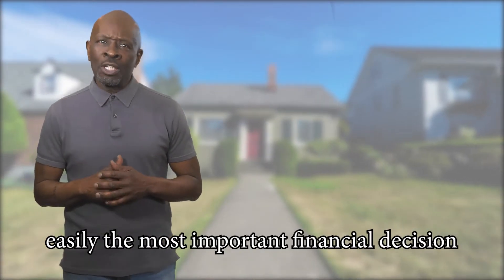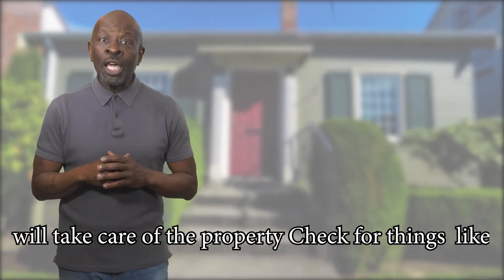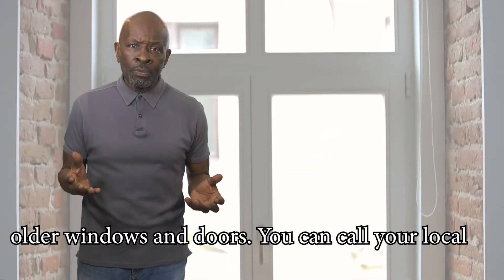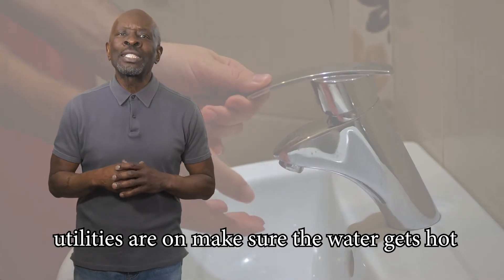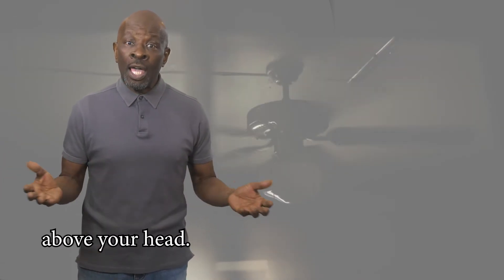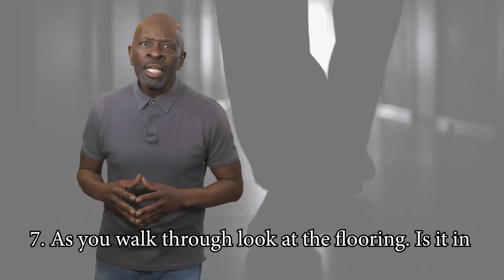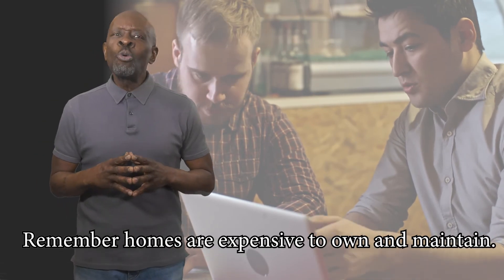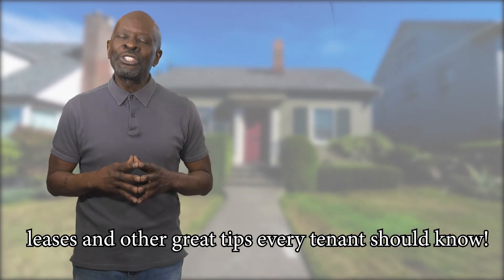Finding a Place to Rent-